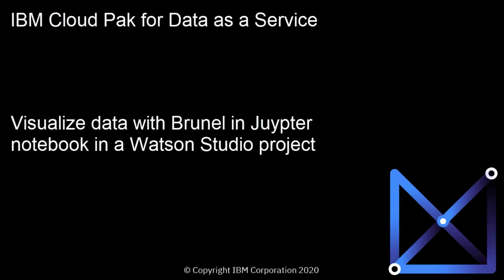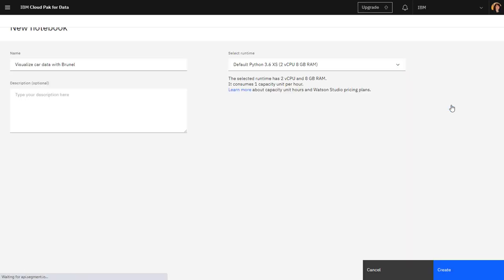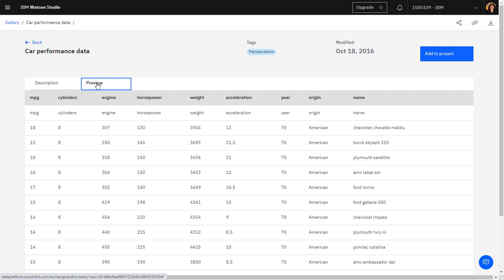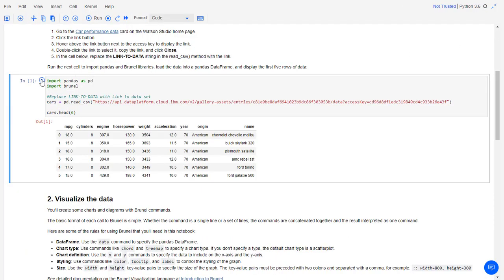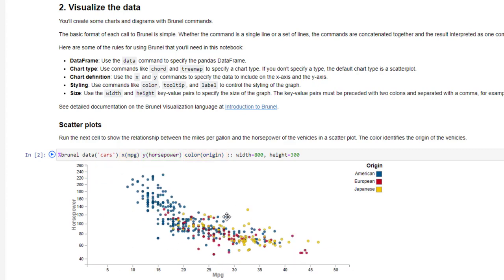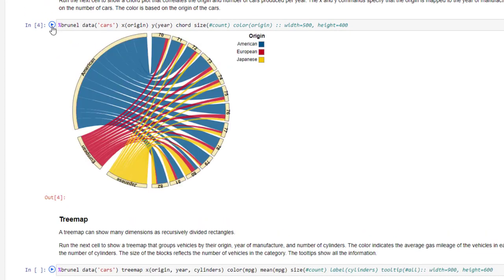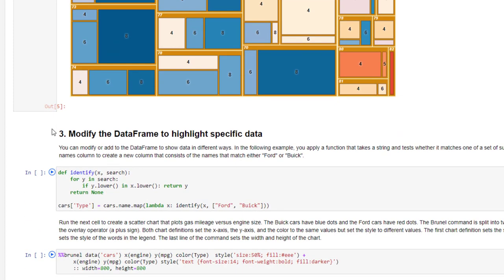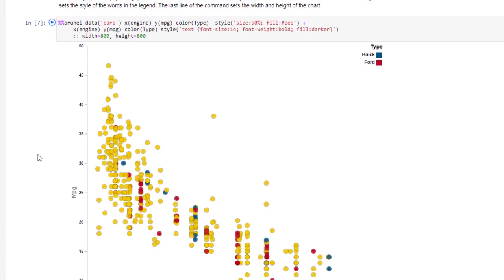Visualize data with Brunel in a Jupyter notebok in a project: Cloud Pak for Data as a Service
This video shows you how to use a Jupyter notebook to visualize data using Brunel in a Watson Studio project.